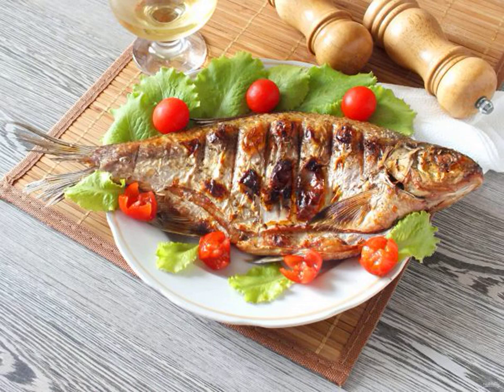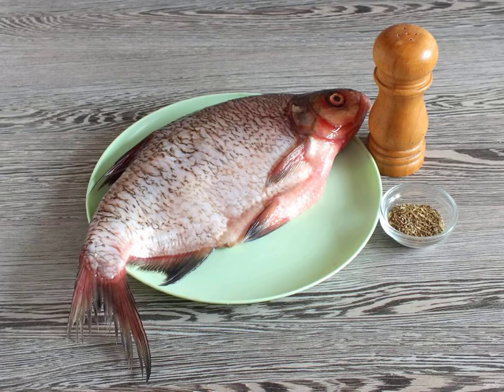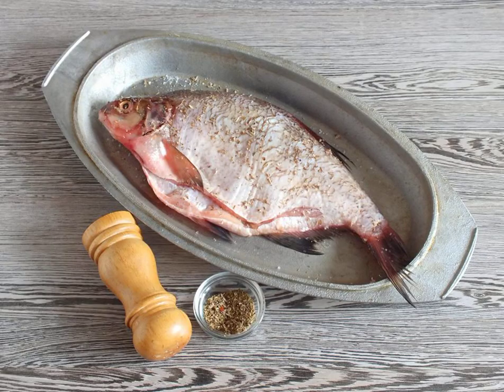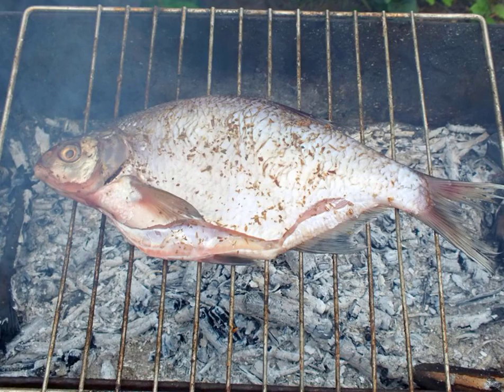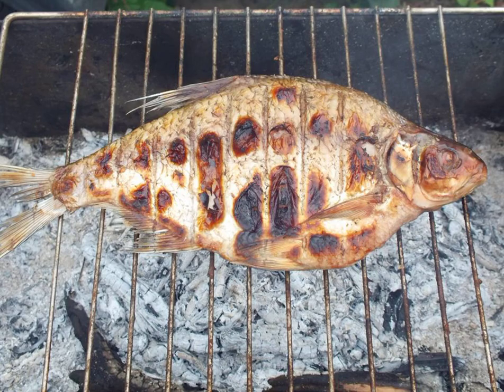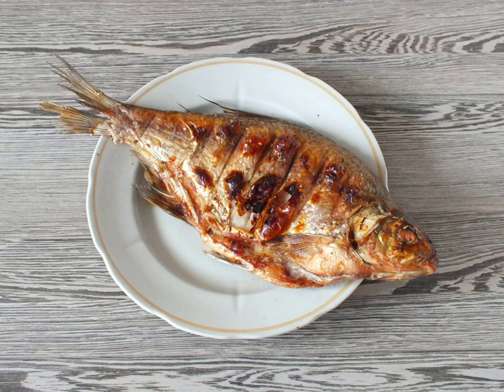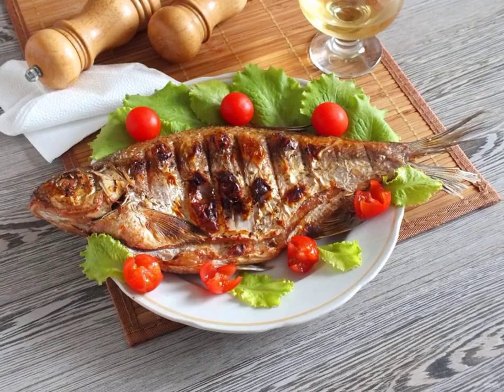Bream on the grill. A good recipe